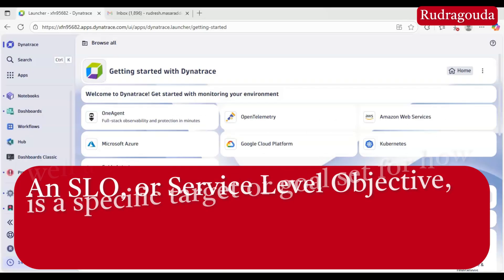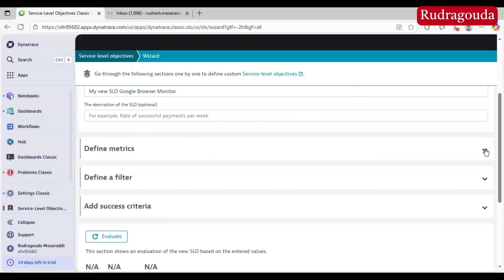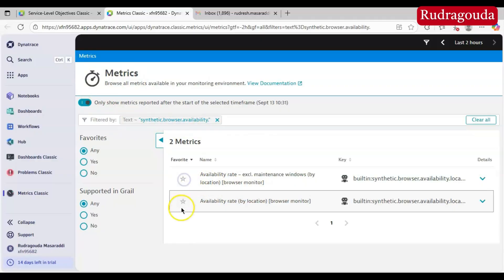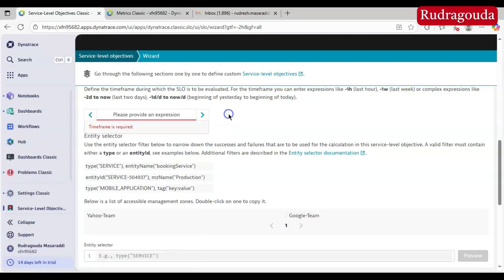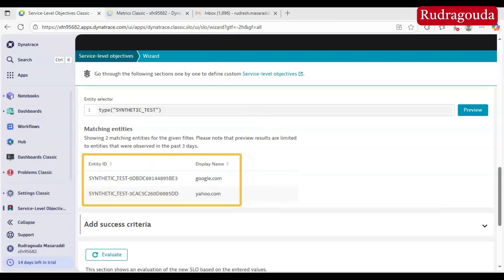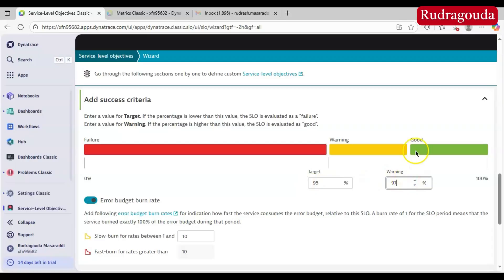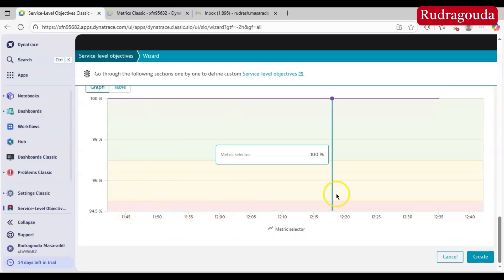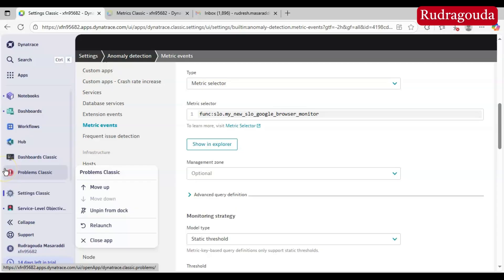How To Setup SLO In Dynatrace || Synthetic Monitor SLO Creation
🔹 What is an SLO in Dynatrace?

SLO = Service Level Objective
 • It’s a measurable goal/target for service performance or reliability, usually defined by business or user expectations.
 • SLOs are part of SRE (Site Reliability Engineering) practices.
 • An SLO usually measures things like:
 • Availability (e.g., 99.9% uptime over 30 days)
 • Performance (e.g., 95% of requests under 1 second)
 • Error rate (e.g., 1% failures in synthetic tests)

🔹 Difference between SLI, SLO, SLA
 • SLI (Service Level Indicator): The actual measurement (e.g., “99.2% uptime last 30 days”).
 • SLO (Service Level Objective): The target you aim for (e.g., “99.9% uptime”).
 • SLA (Service Level Agreement): A formal agreement with penalties (business contracts).

In Dynatrace, SLI = metric → SLO = goal on that metric.

🔹 Using SLO with Synthetic Monitoring

When you create a Synthetic monitor (HTTP check or browser clickpath), Dynatrace generates metrics like:
 • Availability (was the page reachable?)
 • Response time (how long did it take?)
 • Error rate (failures vs successes)